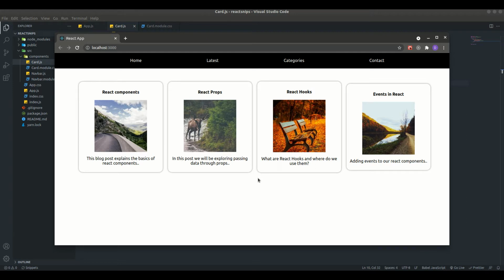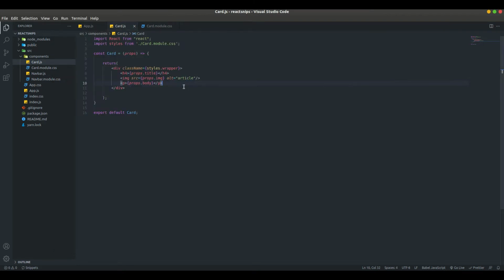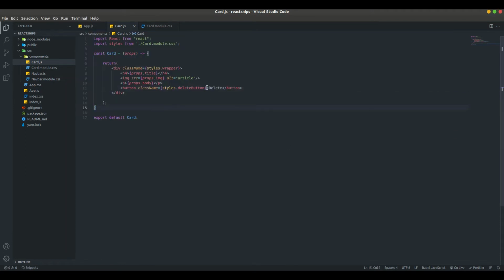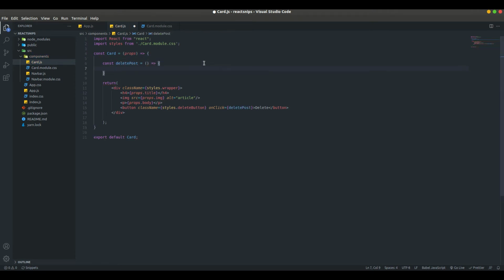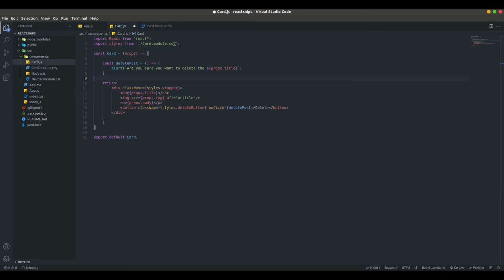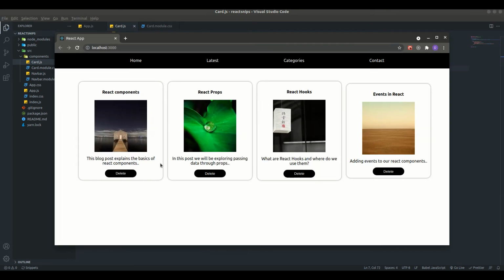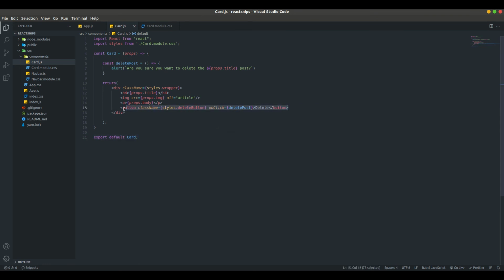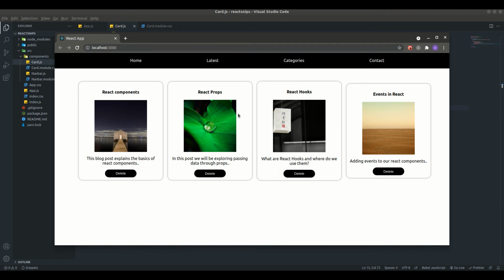ReactJS Events - Passing and listening to events in React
Hello everyone, in this clip we will have a look on how to listen for events in React, specifically we will be add an event handler to a button that will trigger a function.
React, React Events, React Props, React Components.